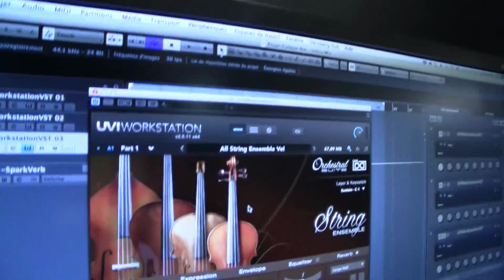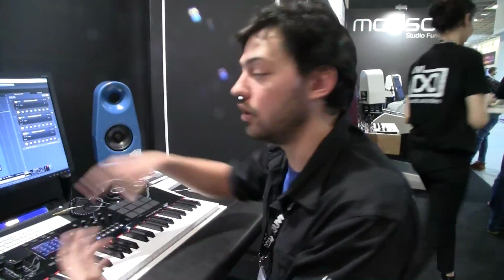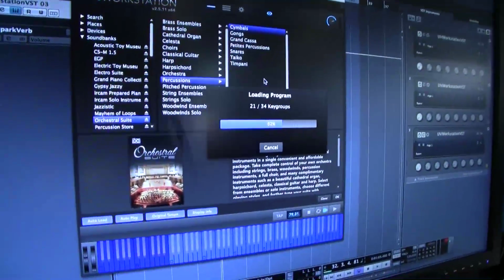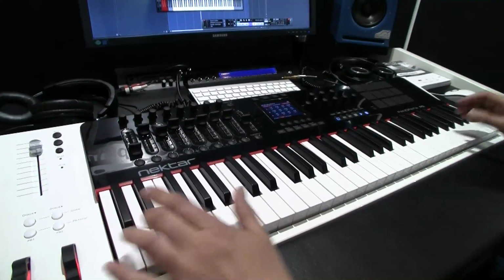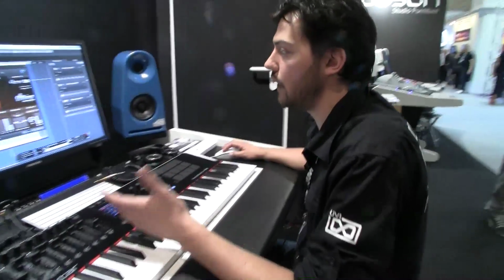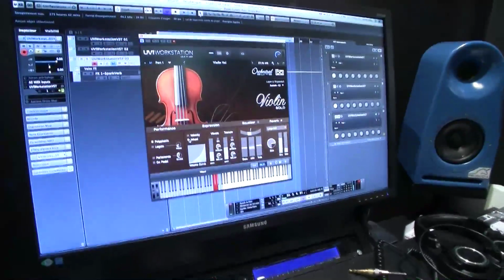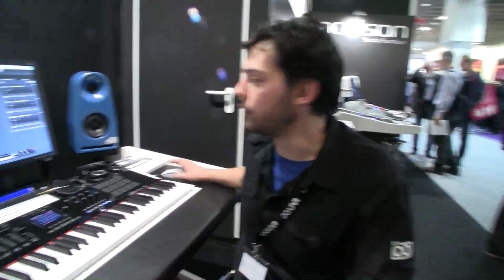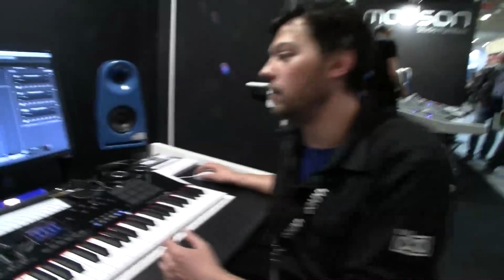MESSE 2015: UVI Orchestral Suite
MESSE 2015: UVI Orchestral Suite 60 instruments in a compact footprint